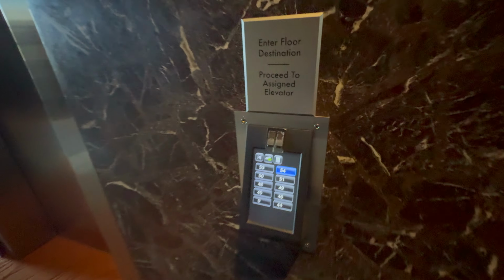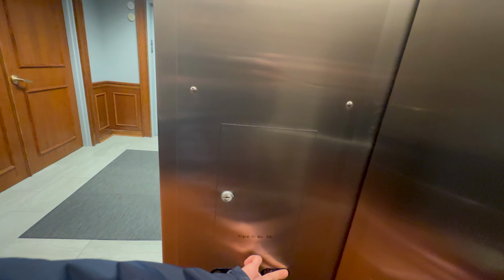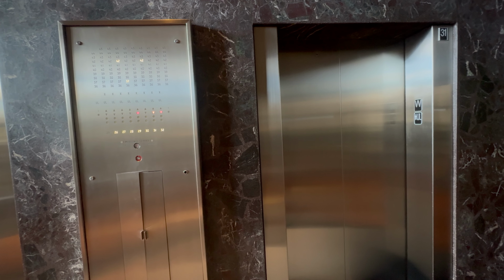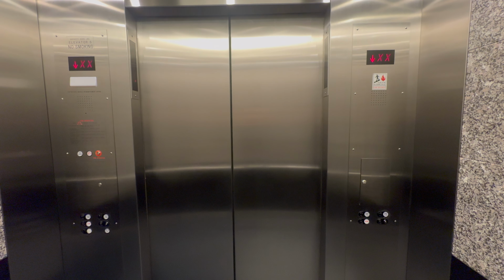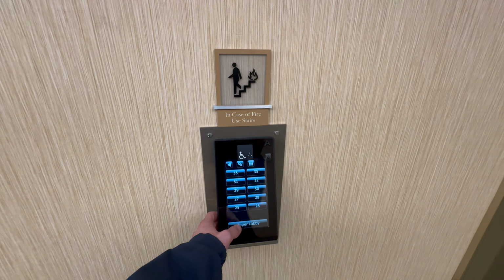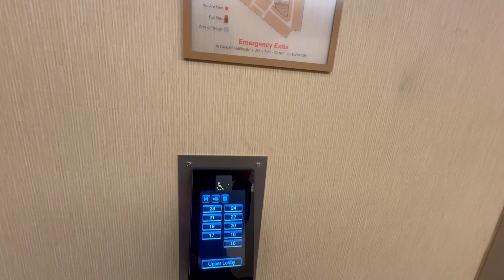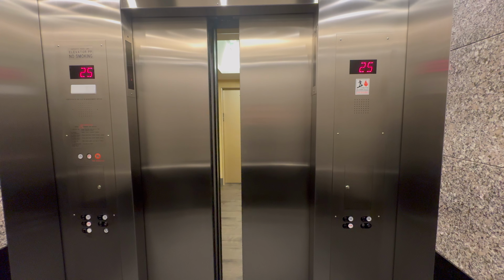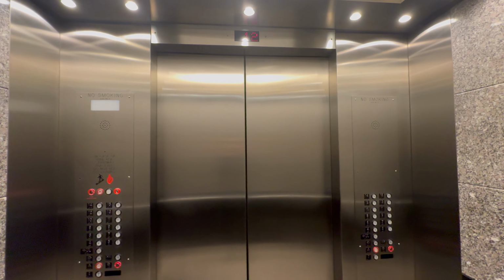(ELEVATOR MARATHON!!) U.S. Steel Tower in Pittsburgh Pennsylvania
NOTICE: DO NOT TRY TO ENTER THIS PROPERTY WITHOUT PROPER AUTHORIZATION, THIS BUILDING IS 100% PRIVATE PROPERTY, FAILURE TO DO SO WILL LIKELY END IN A TRESPASSING CHARGE/ARREST.

I hope you enjoy this elevator marathon at the U.S. Steel Tower!

Apologies, for my fingers getting in the video a few times.

High Rise
Type: Traction
Speed: 1600 FPM but possibly slowed to 1400 FPM based on tests I ran.
Brand: Westinghouse modded by Schindler
Model: Schindler Miconic 10
Status: Modernized
Year installed: 1967
Floors served: 62

High Mid-Rise
Type: Traction
Speed: 1600 FPM
Model: Schindler PORT
Status: Modernized
Year installed: 1967
Floors served: 54

Mid-Rise
Type: Traction
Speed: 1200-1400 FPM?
Model: Schindler PORT
Status: Modernized
Year installed: 1967
Floors served: 42

Low Mid-Rise
Type: Traction
Speed: 1200 FPM?
Model: Schindler PORT
Status: Modernized
Year installed: 1967
Floors served: 36

High Low-Rise
Type: Traction
Speed: 800-1000 FPM?
Model: Schindler PORT
Status: Modernized
Year installed: 1967
Floors served: 25

Low-Rise
Type: Traction
Speed: 500-600 FPM?
Brand: Westinghouse modded by Schindler with Innovation?
Model: Westinghouse Selectomatic
Status: Modernized
Year installed: 1967
Floors served: 15